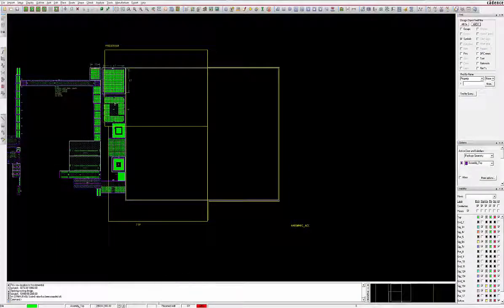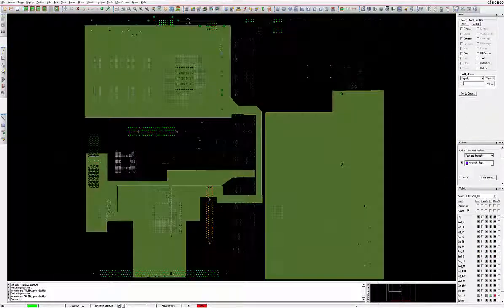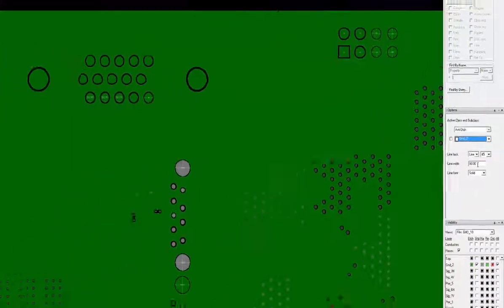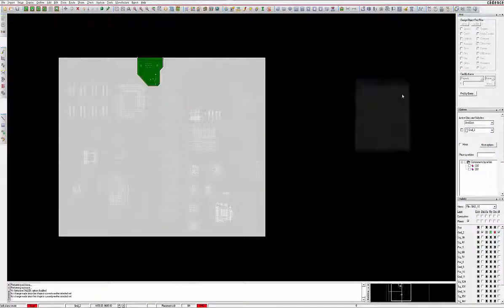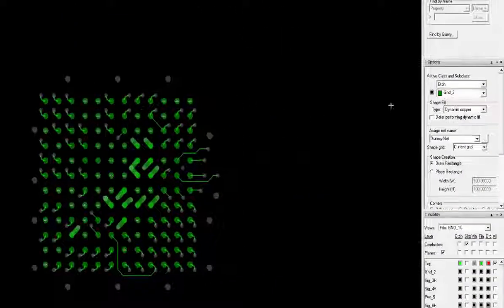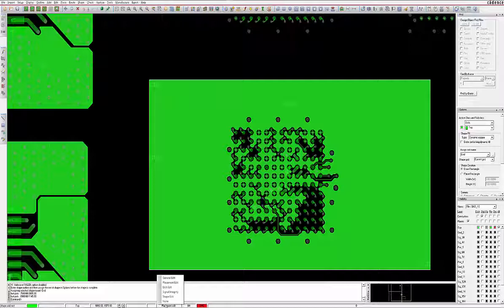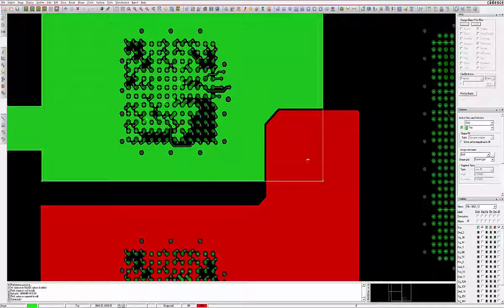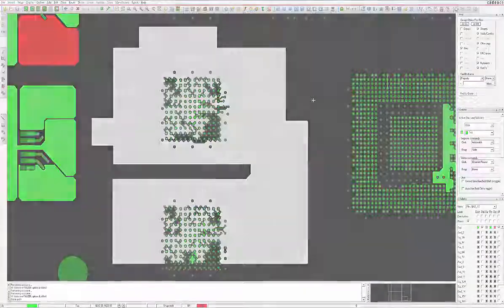10 - Design With OrCAD: Copper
It is always preferable to create power and ground planes instead of routing traces, for intended PCB performance. It reduces electrical noise and EMI interference. With OrCAD PCB Designer it's easy to create and edit shapes. OrCAD provides different ways of adding copper-like dynamic, filled, unfilled, outlines, and more. Use the method which suits best to your design requirement. Here we will cover how to add various types of solid copper elements, sectioning plane layers, etc. As well as review the different ways copper can be added to a layer (dynamic, solid copper, or crosshatch) and the merging of copper shapes.